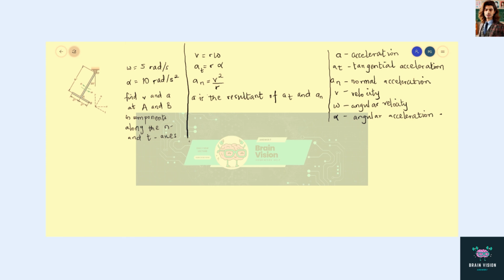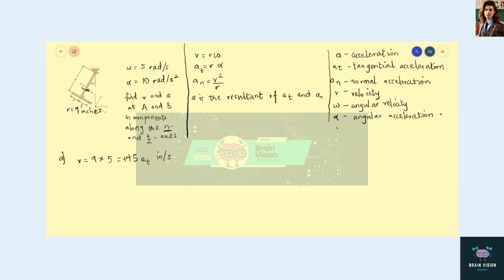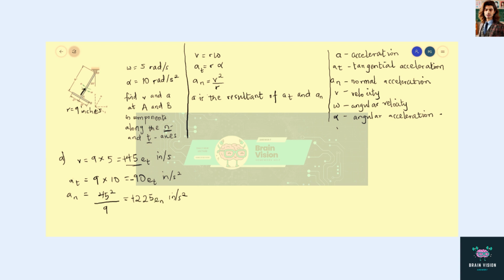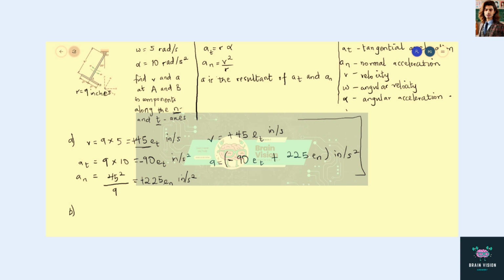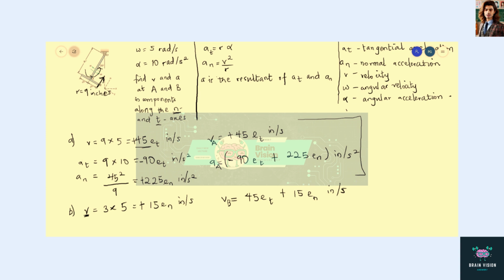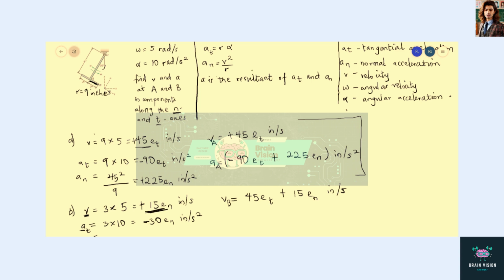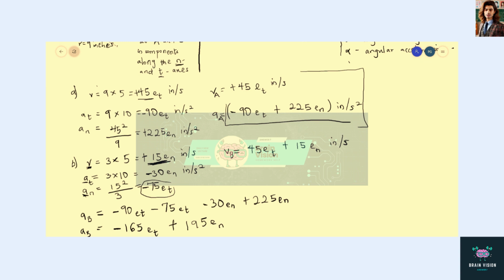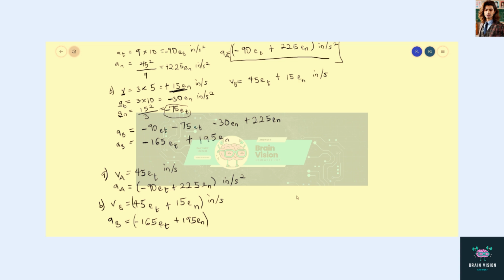Repeat the previous problem, but now express your results in terms of components along the - and -a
Repeat the previous problem, but now express your results in terms of components along the - and -axes.